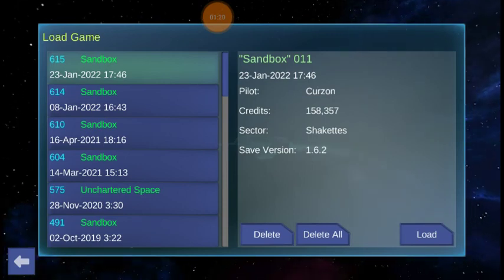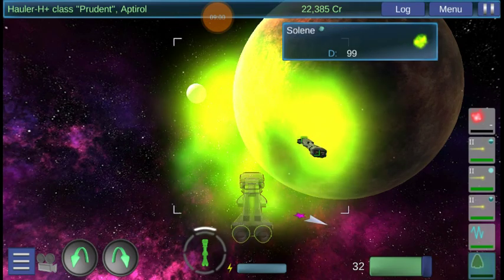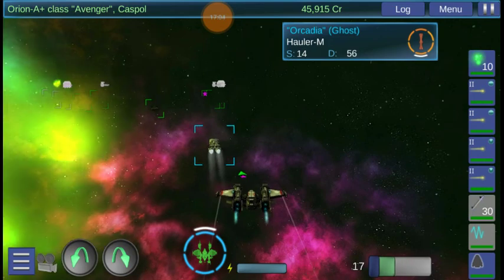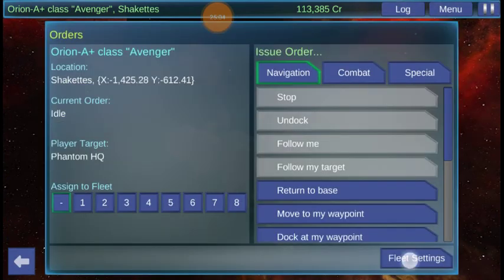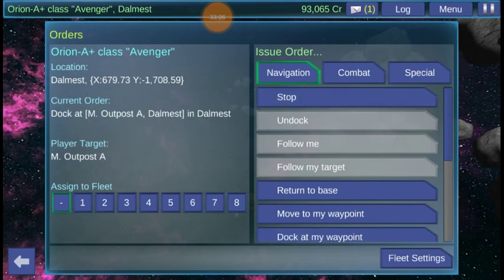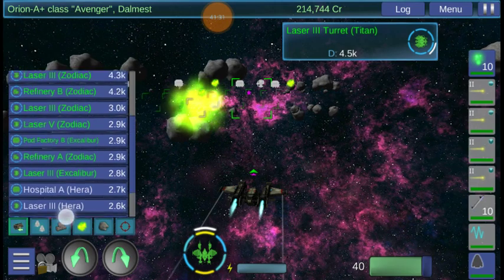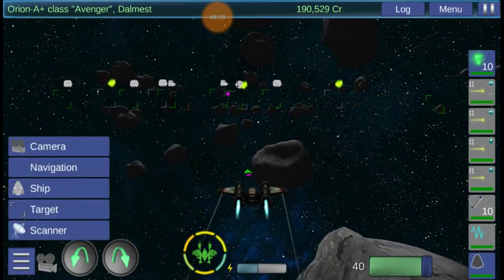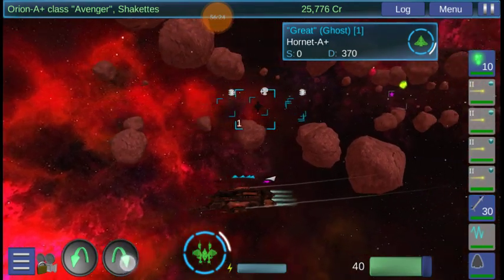Interstellar Pilot - No Packs #12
Curzon  and the Phantom Corporation finishes setting up the new base after collecting some quick space $$.

I do believe a Magnus gets destroyed too.

Hope you enjoyed the video, if so...
Please leave a comment & encourage me to make more.